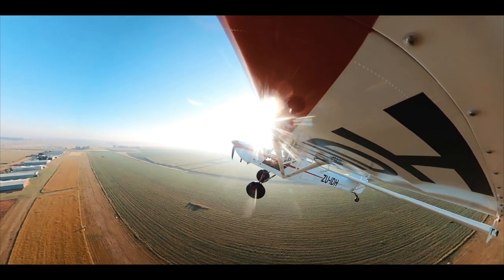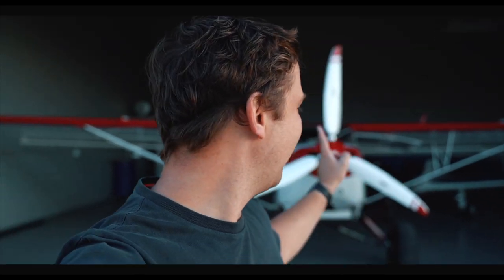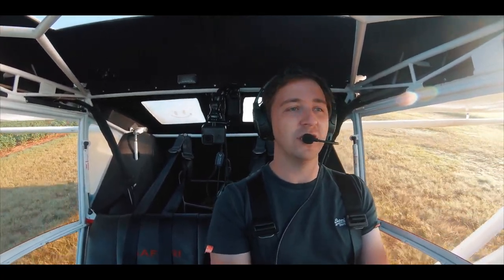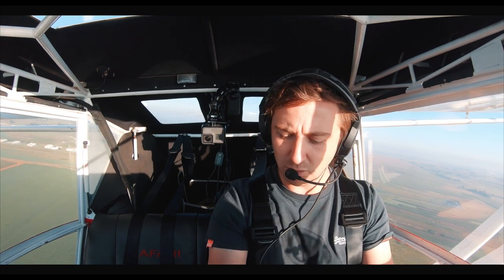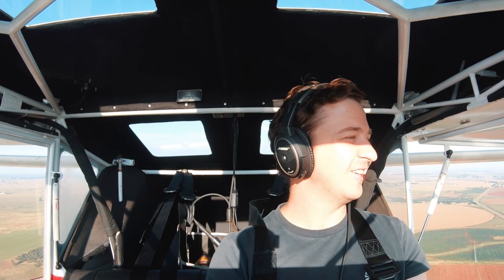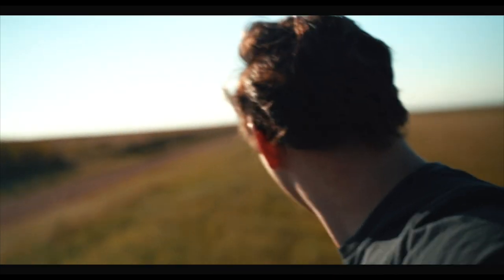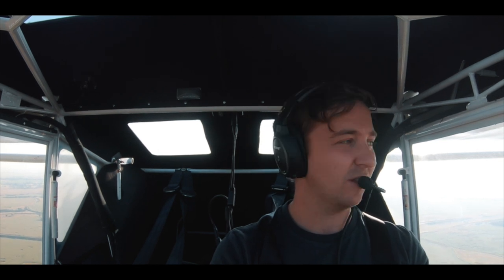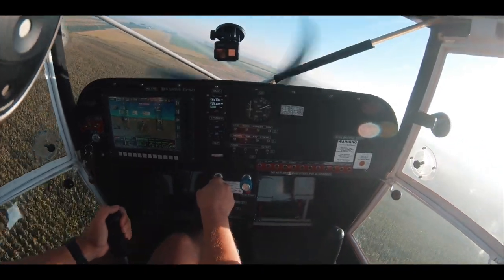ROTAX 915 POWERED KFA SAFARI REVIEW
I have owned my airplane for 1 year now. It is hands down one of the most exciting aviation years I have had and hope only for it to get better.

After watch Trent Palmer videos back in 2019, I was instantly hooked on this type of back country aviation. Being able to take yourself anywhere and relatively quickly opens up a whole new freedom. Something I am so grateful and happy for.

The Kitplanes for Africa Safari is a plane designed in South Africa. Similar design to the Kitfox but boasts a slightly larger cabin. Something which is definitely a benefit when doing cross country trips.

In terms of performance, this engine is undeniably something that will amaze any aviator. From climb rates of over 1500fpm to take off rolls of approximately 40m. It is an airplane that gives you so much versatility when planning trips to remote areas.